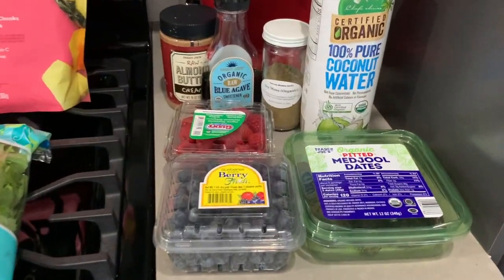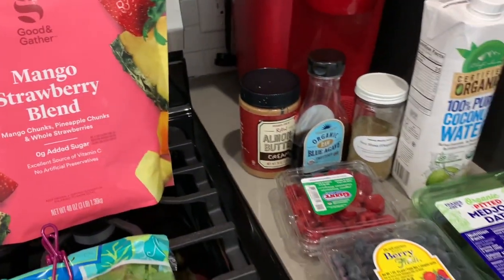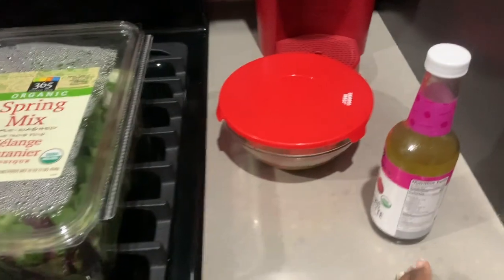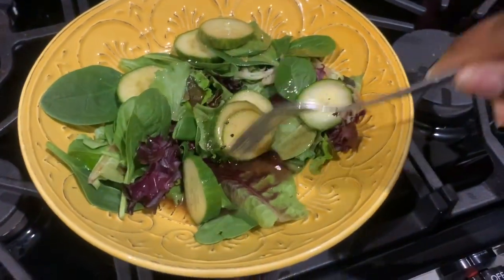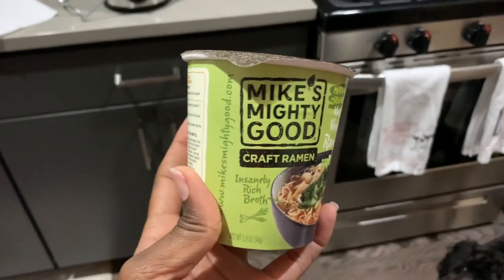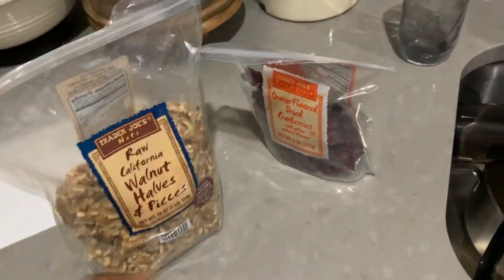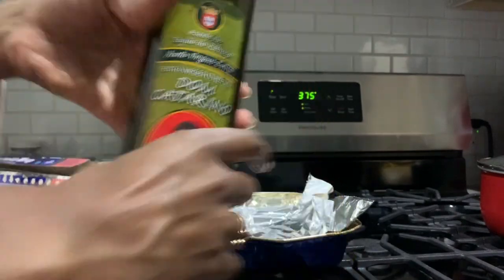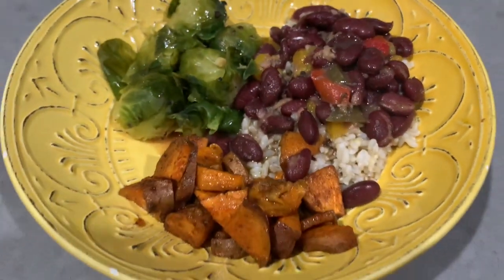What I Eat in a Day as a Vegan - Healthy Snacks & Meals.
Hey loves!

First off, I want to say that I AM NOT A VEGAN, I am just doing a detox where I have to eat vegan meals for 20 days so I thought I would share. In this video, you will see what eating in a day in the life is like for me during this detox. I share breakfast, lunch and dinner options. Snacks too! Mostly everything I share is natural or organic and was purchased at either Whole Foods or Trader Joes.

xoxo
Hay.